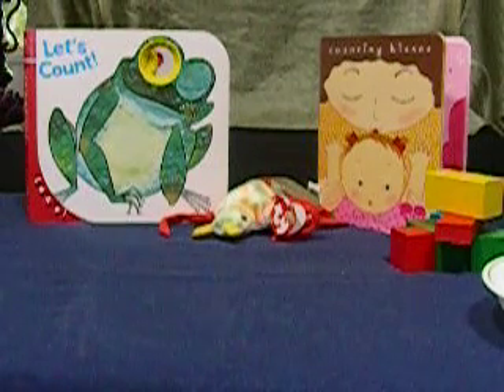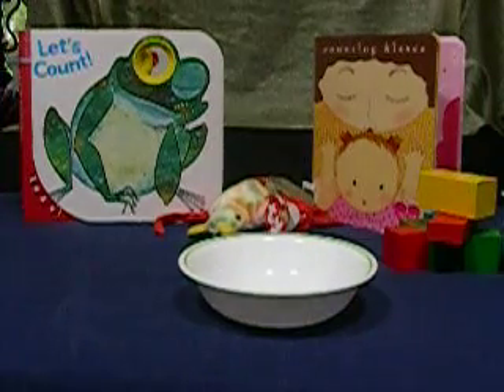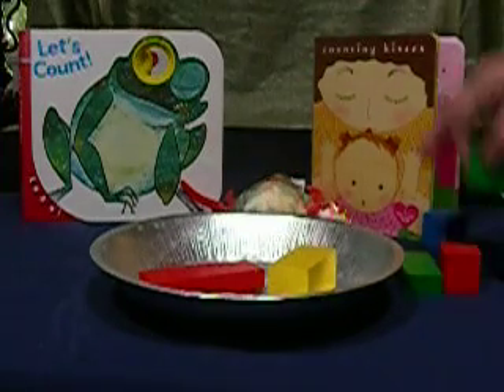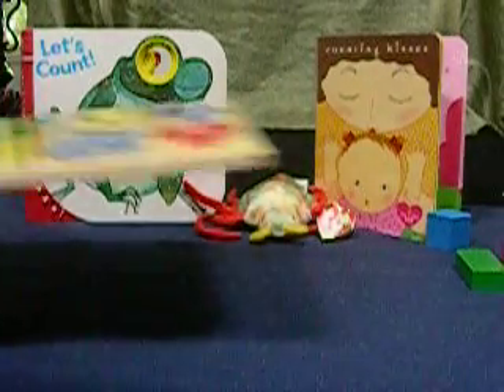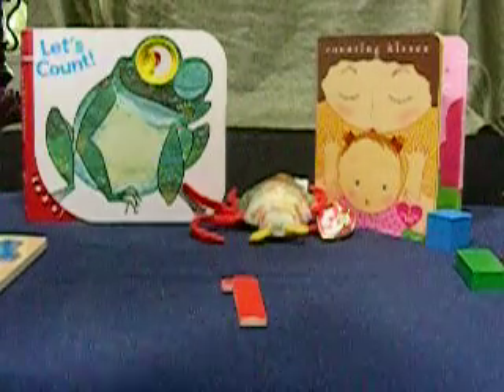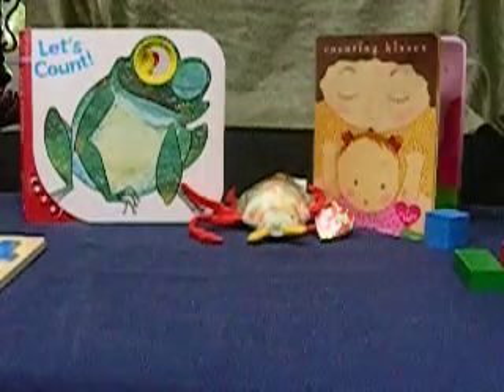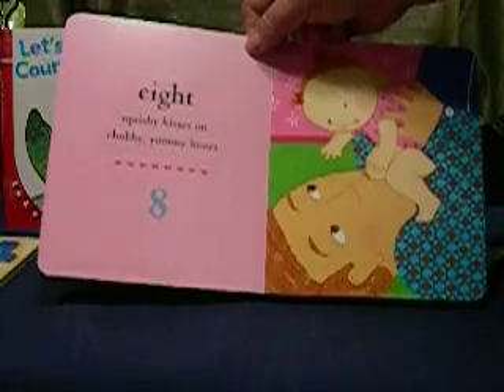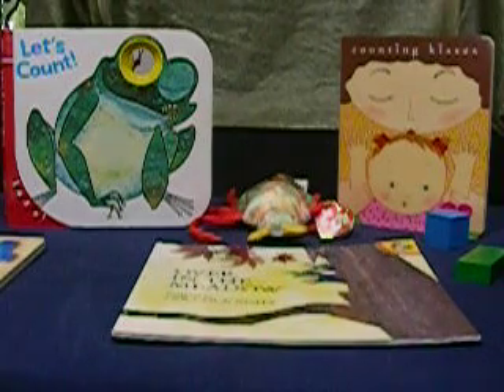Teaching toddlers (2-3) number sense easily through activities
See our new video 2-18 -11 called Teaching Preschoolers Numbers and Sets 1-10 Wendy shows how you can teach numbers through everyday activities, using recommended books, puzzles, etc check out